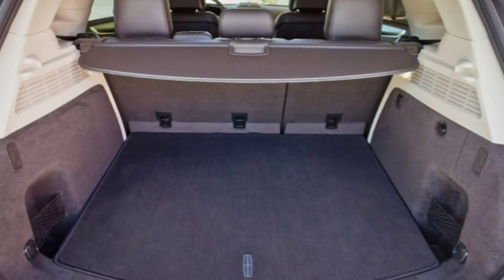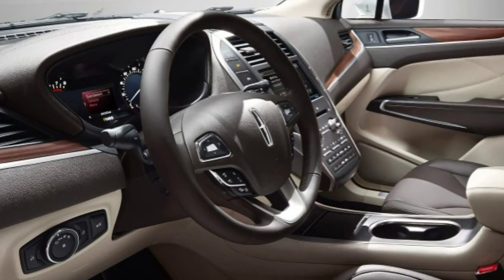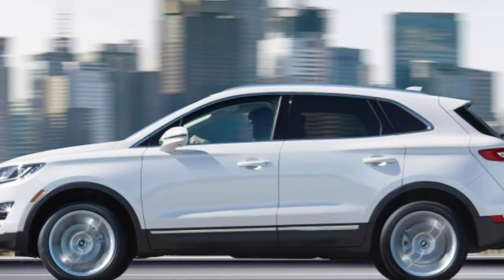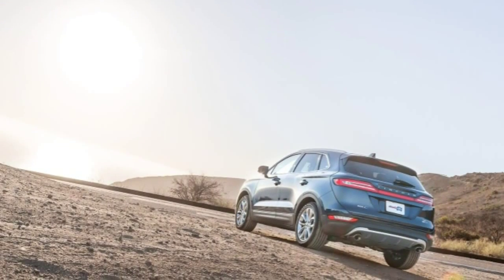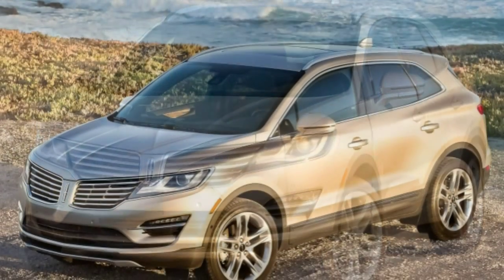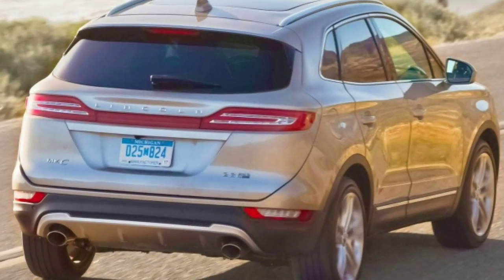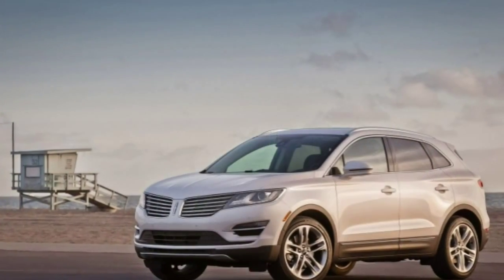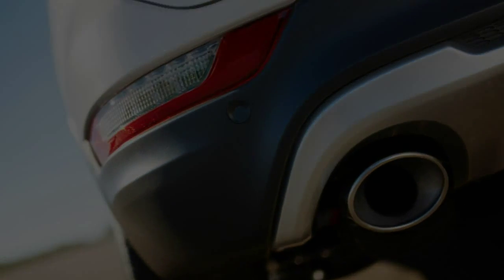Lincoln MKC 2015 Car Review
The Lincoln MKC can be a compact premium crossover from Lincoln.

 Lincoln launched the MKC concept on the 2013 LA Auto Show as well as the production model officially started sale in June 2014. The MKC is made upon the Ford Global C platform, distributed to the Ford Escape small SUV